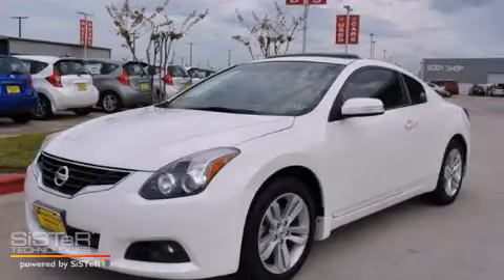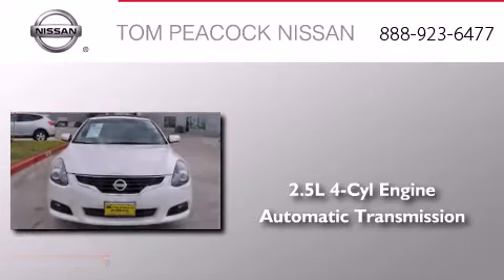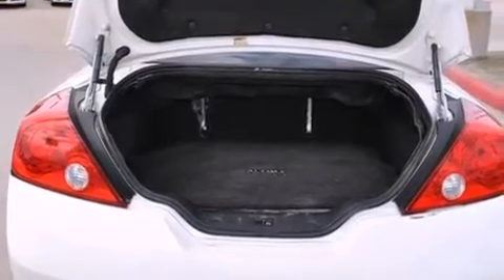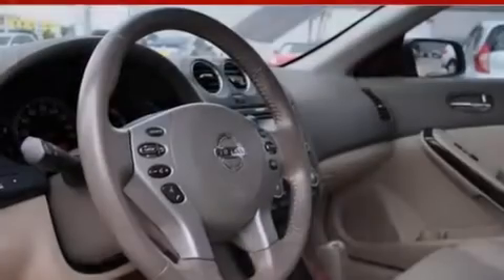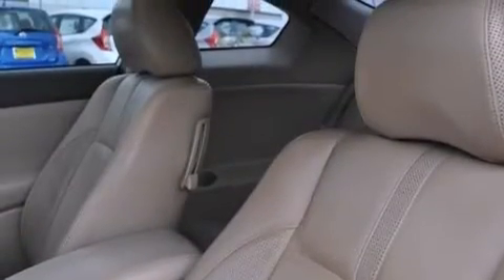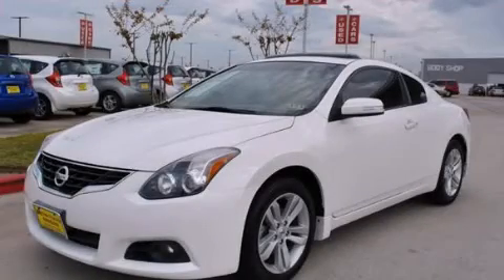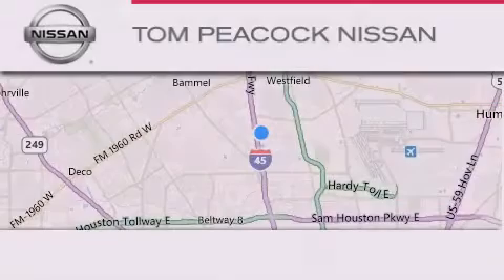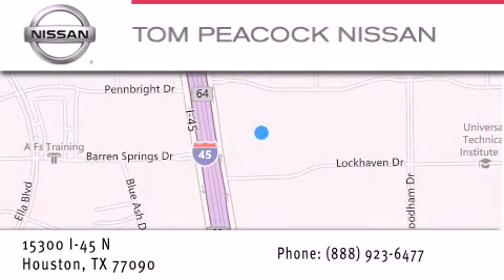2010 Nissan Altima Houston TX 77090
We have been honored to serve the Houston TX area , we promise that your experience at our dealership will exceed your expectations ! Year : 2010 Make : Nissan Model : Altima Engine : 2.5L 4 Cyl. Sequential Fuel Injection Trans . : Automatic Exterior : Winter-Fro Miles : 83,324 Stock : 10162 Tom Peacock Nissan 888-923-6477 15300 I-45 North Houston , TX 77090